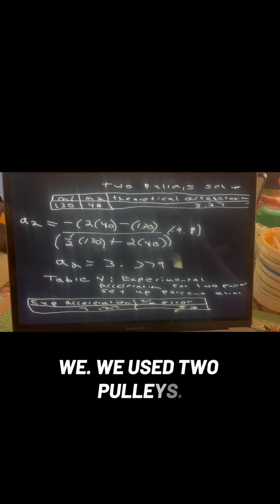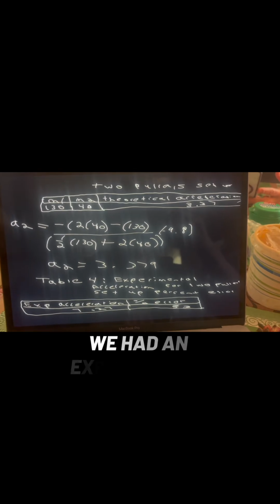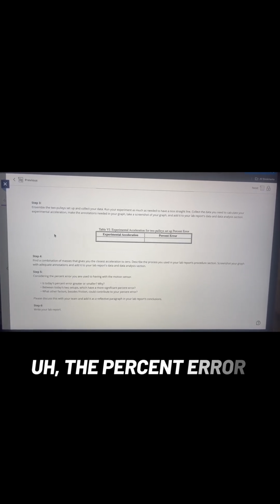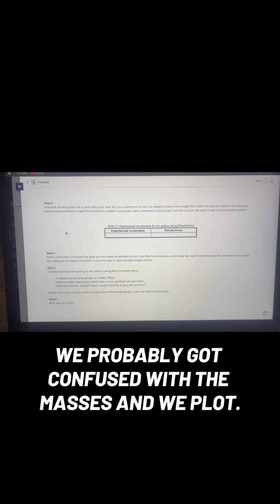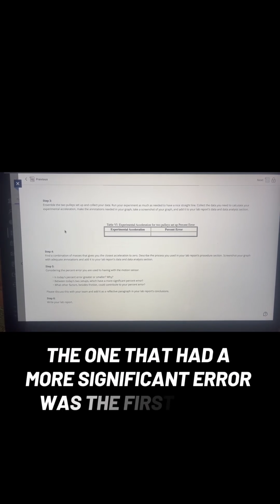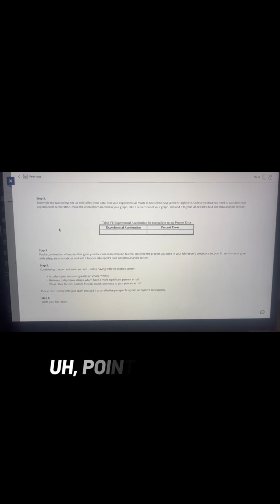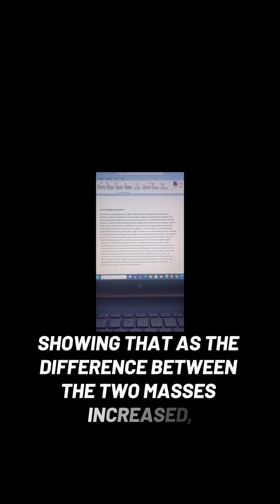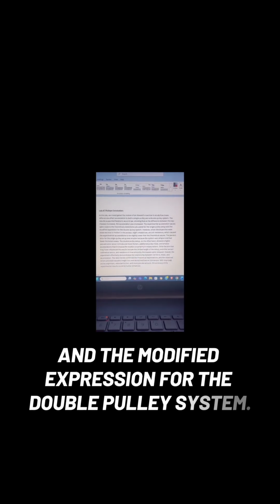Lab report 7